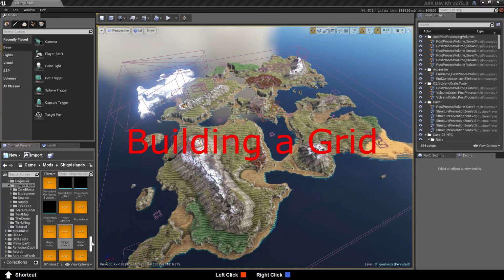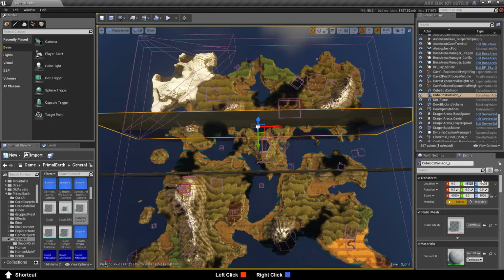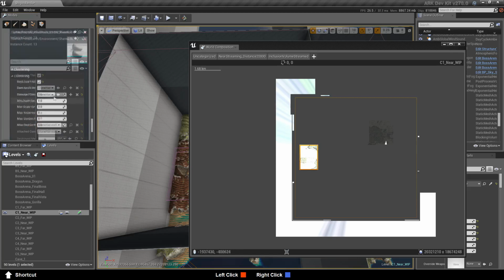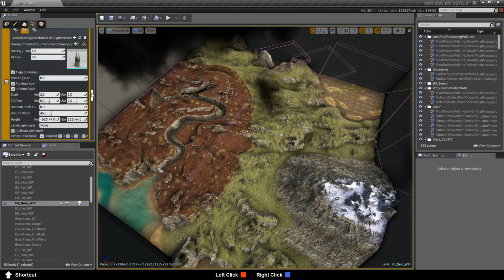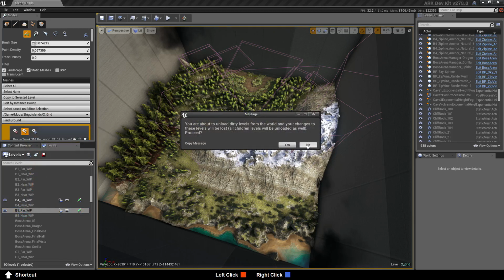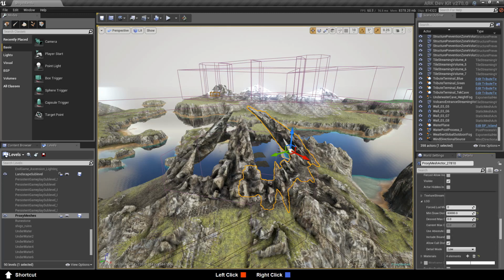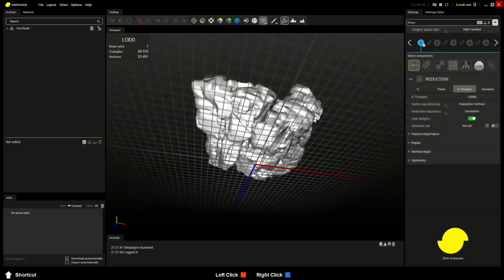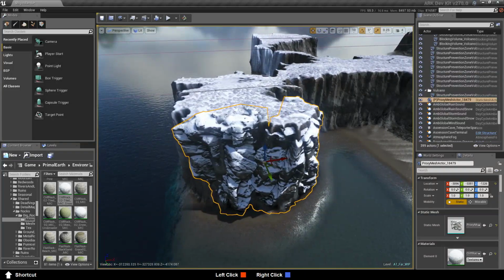Tutorial : Optimizing a map for better performance (reupload)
Tutorial about optimising a Map for better performance.

00:17 Building a Grid
06:00 Level Streaming
08:13 Wrong Levelbounds
13:44 Sublevel Size
16:45 Rearange Foliage
21:05 Proxy Meshes and Simplygon